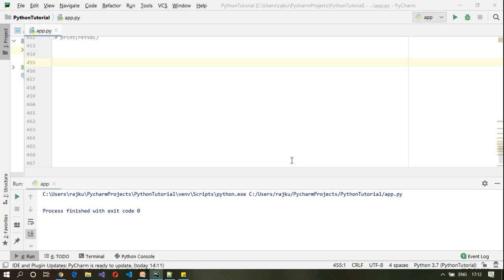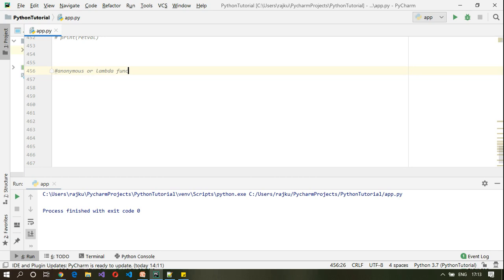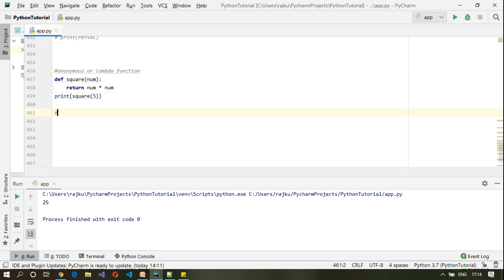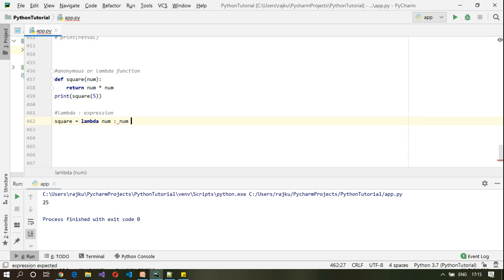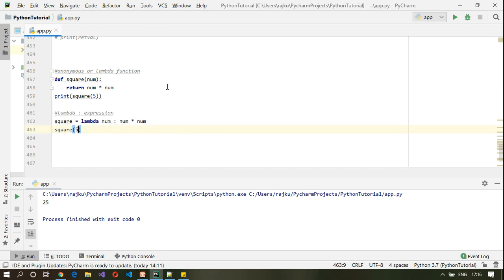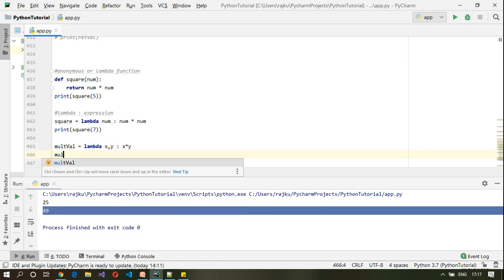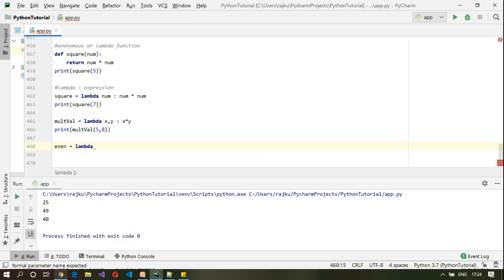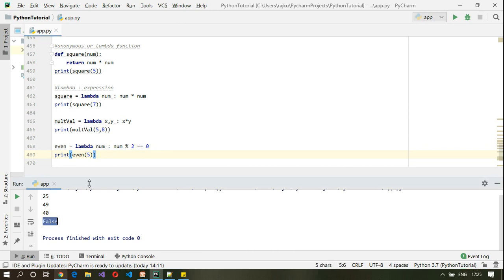Python Tutorial - Part 27 - Lambda Functions | Python for Beginners | Learn Python